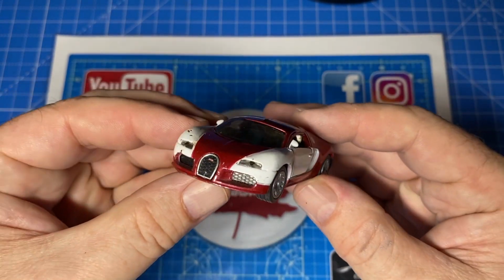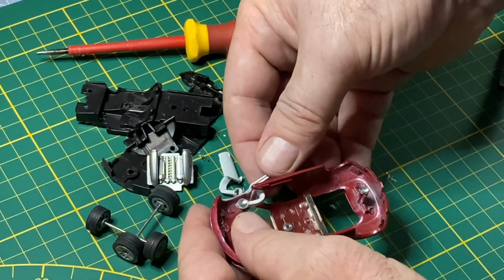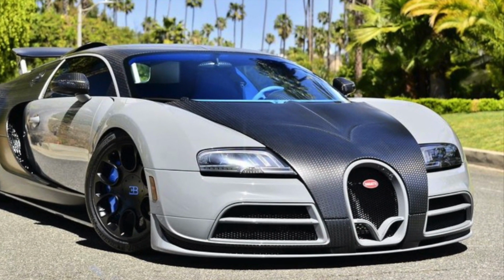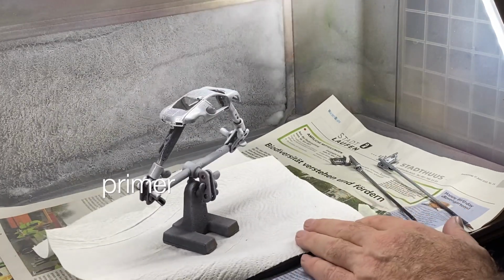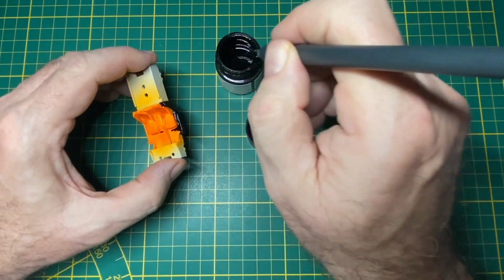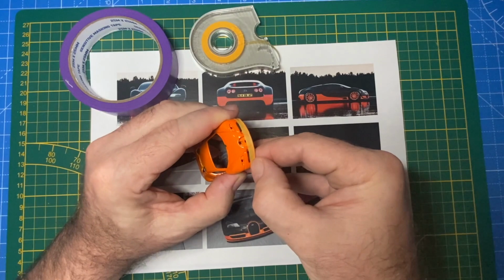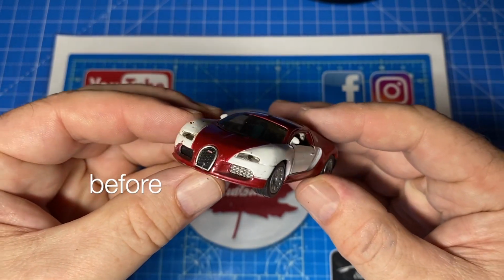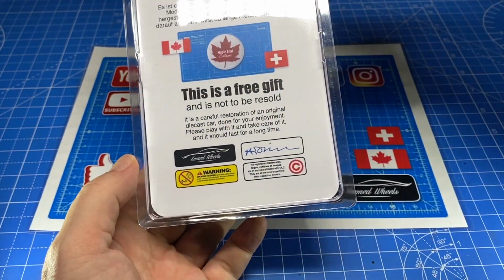Siku Bugatti Veyron 16.4 Grand Sport (113)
On the bench today is a 1:55 scale Siku Bugatti Veyron 16.4 Grand Sport. This will be a cosmetic job, as all of the original parts can and will be reused.

The Bugatti Veyron EB 16.4 is a mid-engine sports car, designed and developed by the Volkswagen Group and manufactured in Molsheim, France, by French automobile manufacturer Bugatti.

The Veyron is named in honour of Pierre Veyron, a Bugatti development engineer, test driver and company race driver who, with co-driver Jean-Pierre Wimille, won the 1939 24 Hours of Le Mans while driving a Bugatti. The EB refers to Bugatti founder Ettore Bugatti and the 16.4 refers to the engine's 16 cylinders and quad-turbochargers. The W16 engine puts out 987 hp.

On 4 July 2010, James May, from BBC Two's show Top Gear, drove the Veyron Super Sport on Volkswagen's high-speed test track near Wolfsburg, Germany at 417.61 kph (259.49 mph). Later that day, Bugatti's official test driver Pierre Henri Raphanel drove the Super Sport version of the Veyron at the same track to establish the car's official top speed. With representatives of the Guinness Book of Records and German Technical Inspection Agency (TÜV) on hand, Raphanel made passes around the big oval in both directions achieving an average maximum speed of 431.072 kph (267.856 mph), thus taking back the title from the SSC Ultimate Aero TT as the fastest production vehicle of all time.

In that episode May noted that at top speed the engine consumes 45,000 L of air per minute (as much as a human breathes in four days).

When the car reaches 220 kph (137 mph), hydraulics lower the car until it has a ground clearance of about 9 cm (3.5 in). At the same time, the wing and spoiler deploy. In this handling mode, the wing provides 770 lb of downforce, holding the car to the road. And, Bugatti claims maximum deceleration of 1.3 G force! At speeds above 200 kph (124 mph), the rear wing also acts as an airbrake, snapping to a 55° angle in 0.4 seconds once brakes are applied, providing an additional 0.68 Gs of deceleration (equivalent to the stopping power of an ordinary hatchback).

The Veyron uses special Michelin PAX run-flat tires, designed specifically to accommodate its top speed, which cost US$25,000 per set. The tires can be mounted on the wheels only in France - a service which costs US$70,000.

Want to learn more about the Bugatti 16.4 Veyron Grand Sport?

This week’s community spotlight is on Yaya’s garage custom diecast. You can visit his YouTube channel here:

Enjoy this diecast custom job. It’s free! Your respectful comments are always welcome. Be sure to tell me where you’re watching from. I’m interested to know!

Andrew Price
Basel, Switzerland

Want to donate some old, beat-up diecast cars by post for future builds? I’m open to models of all brands and makes (Hot Wheels, Matchbox, Corgi, Siku, Majorette et al). Surprise me! I use an international shipping address in Germany:

Andrew Price
c/o LAS Burg 24708
Colmarerstrasse 10
Weil am Rhein 79576
Germany

FYI: I don't collect, display or sell the cars, and they’re certainly not competition entries. All of the Maple Leaf Customs finished projects that are kid-friendly are put in custom blister packs and go to my local Goodwill store where they are given to children for free. If there are parts that can be swallowed, those cars are given as gifts to adult collectors that are fellow enthusiasts.